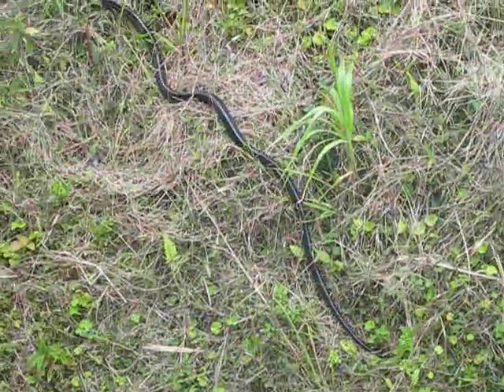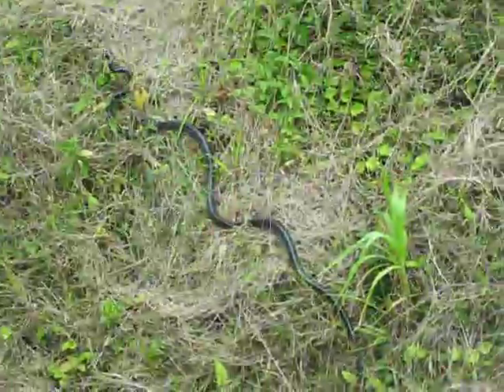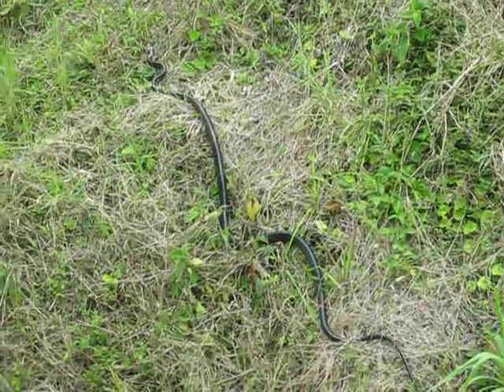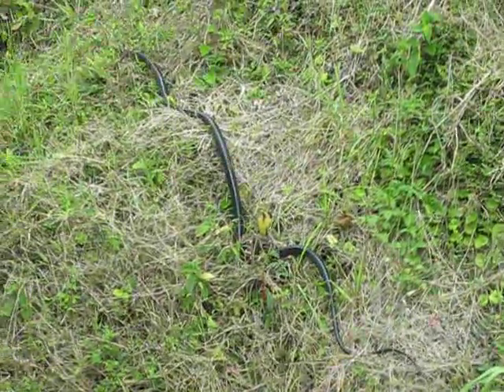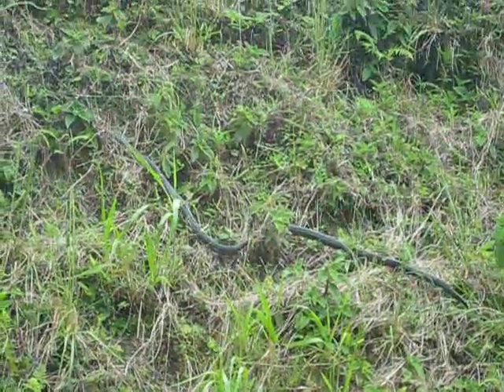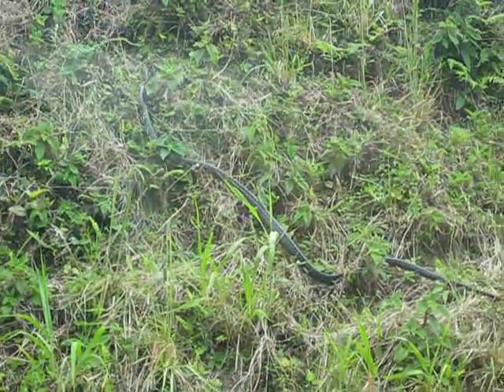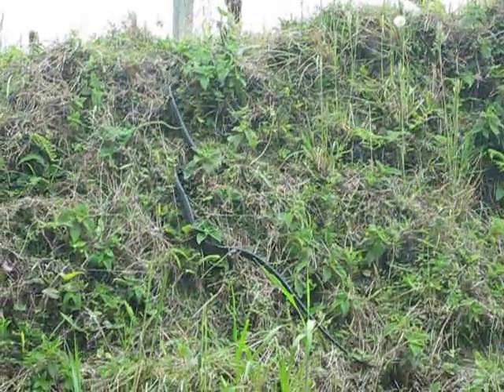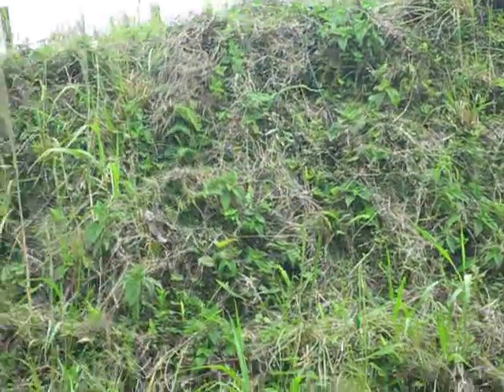snake by roadside MVI 1482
snake by roadside